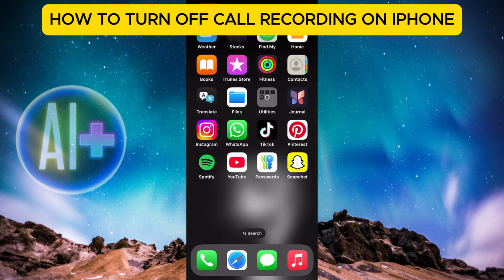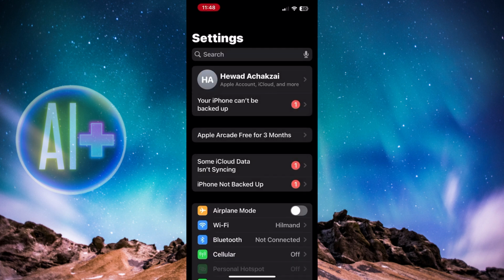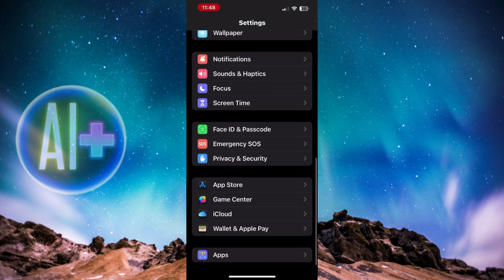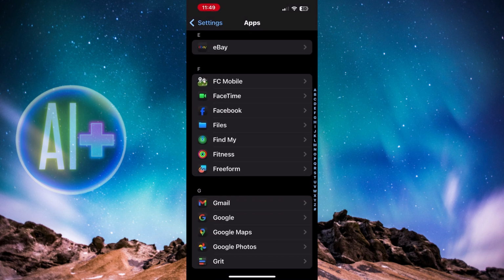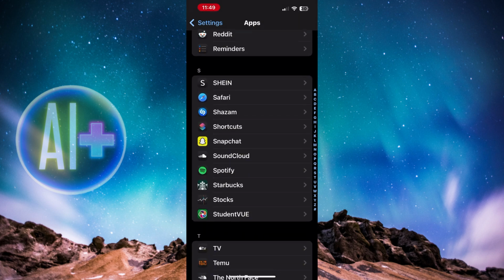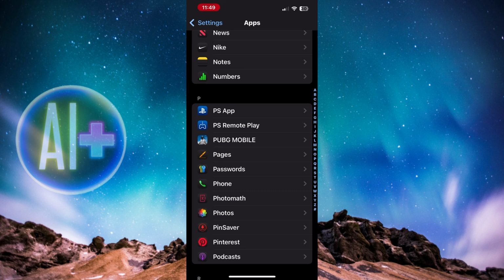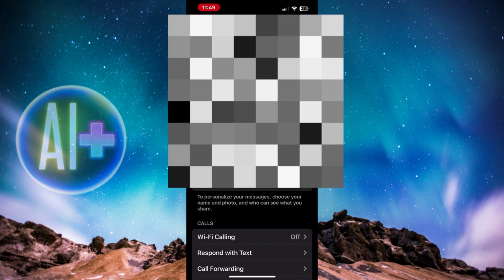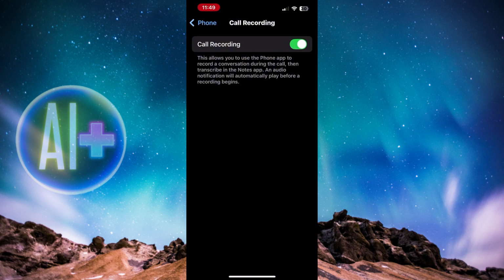How to Turn Off Call Recording on iPhone (2025) | Easy Guide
Looking for a guide on how to turn off call recording on iPhone? In this video, we'll guide you on how to disable call recording on iOS 18.